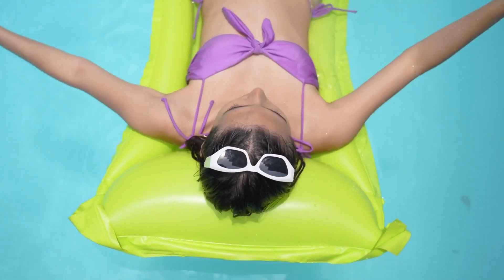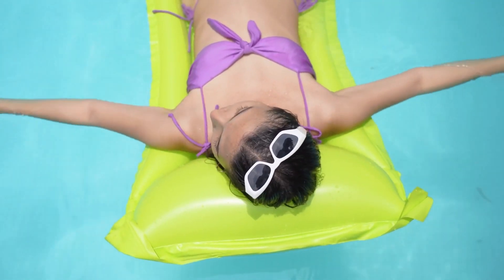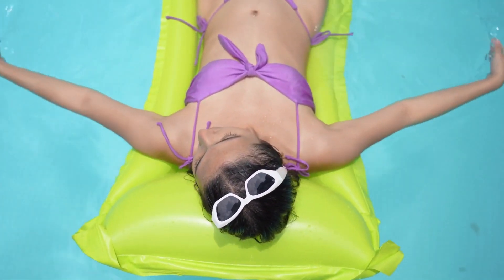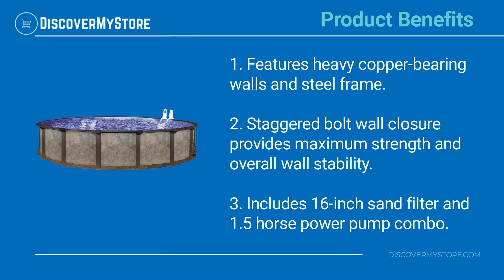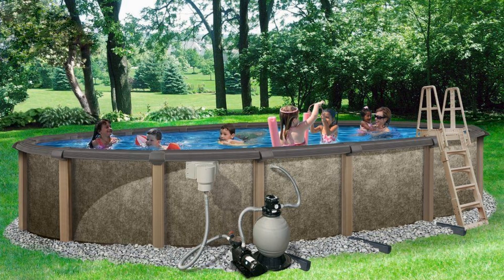Lomart Skye Harbor 16' x 52" Steel Frame Swimming Pool & Accessories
In this video, we will quickly overview Lomart Skye Harbor 16' x 52" Steel Frame Swimming Pool & Accessories

Family fun is right around the corner! This Lomart Sky Harbor 16-Foot Round Steel Frame Pool is just what you need to spice up your backyard activities, complete with a durable design and plenty of space to splash and play. This pool comes with everything you need to get set up including a liner, sand filter and pump combo, A-frame ladder, and thru-wall skimmer. Summertime outdoors has never been better than with the Sky Harbor 16-Foot Swimming Pool.  With the sturdy design, you'll be able to enjoy pool time year after year!

Product benefits:
1) Features heavy copper-bearing walls and steel frame.
2) Staggered bolt wall closure provides maximum strength and overall wall stability.
3) Includes 16-inch sand filter and 1.5 horse power pump combo.

USEFUL RESOURCES